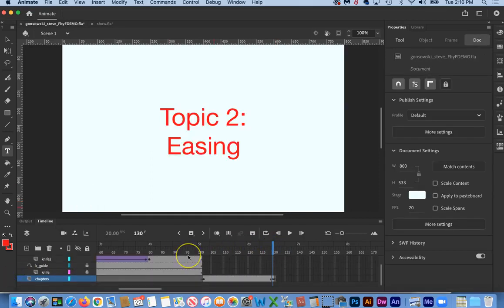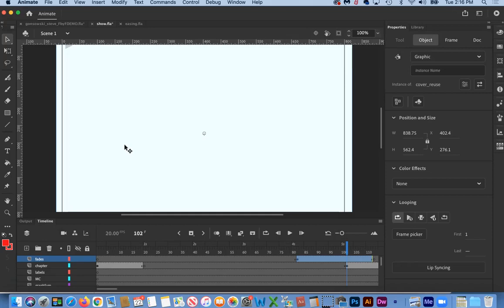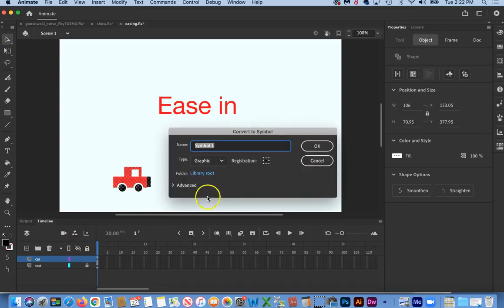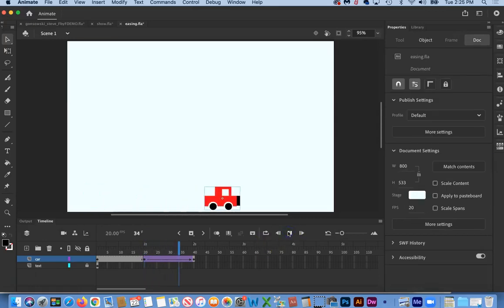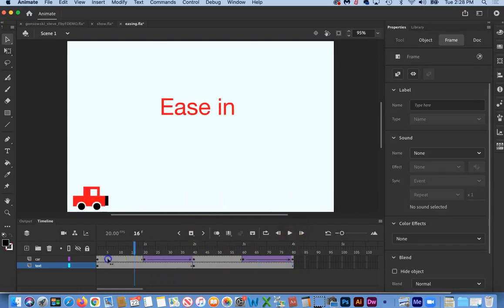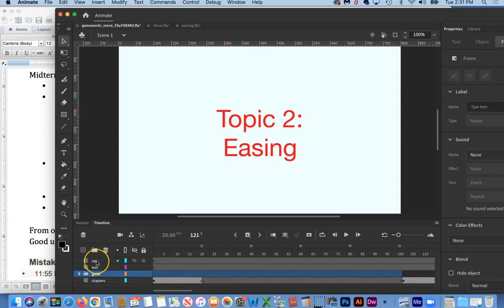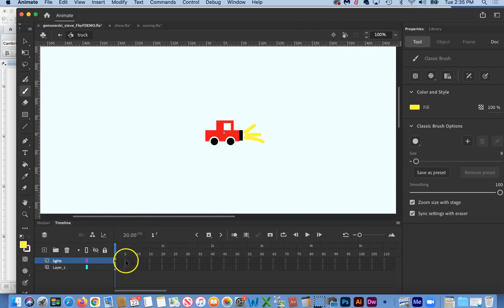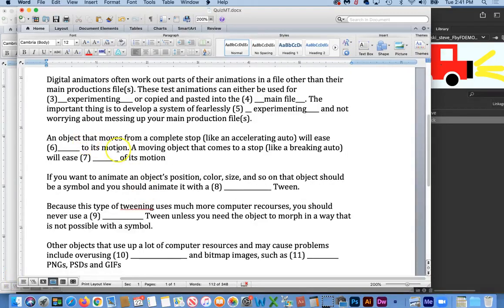Midterm Project 5